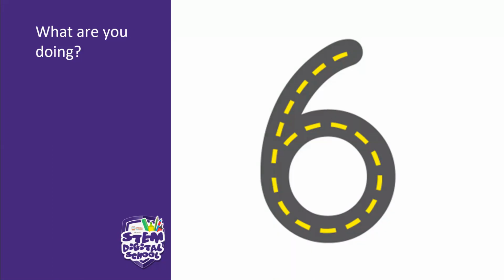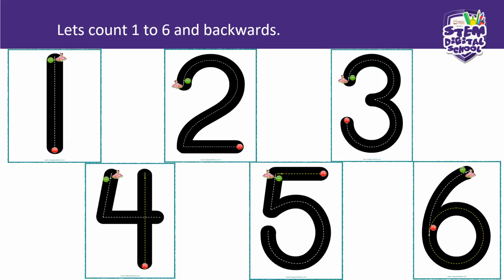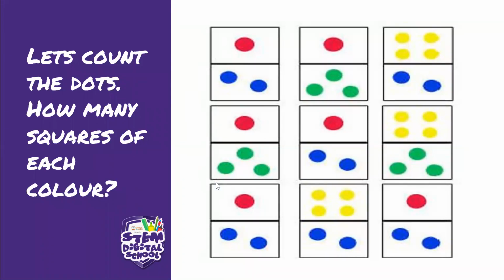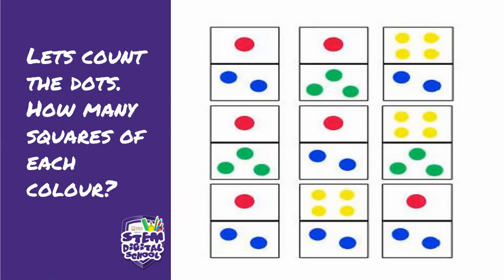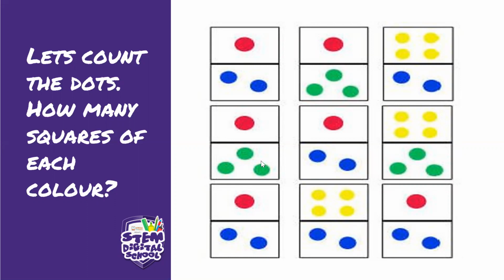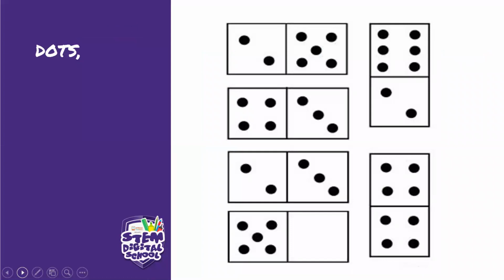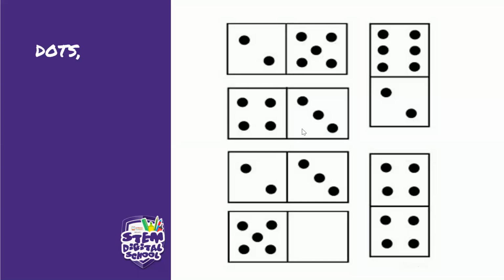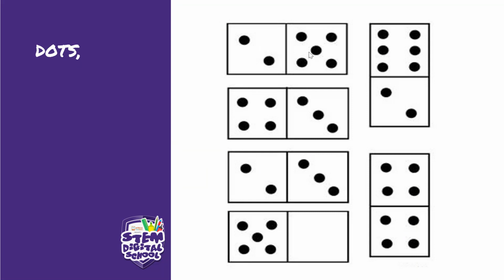Grade R - Math | 28 July 2020 | More or less than